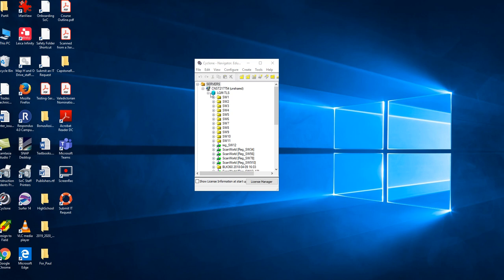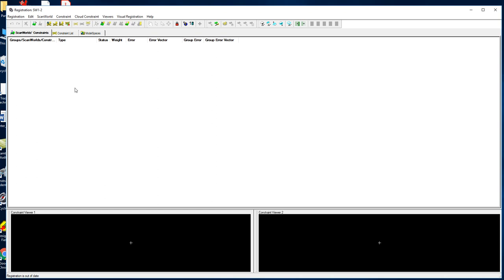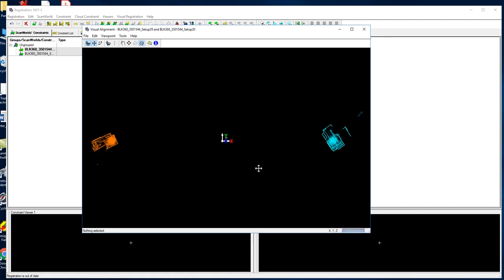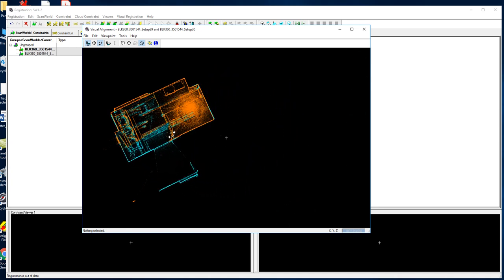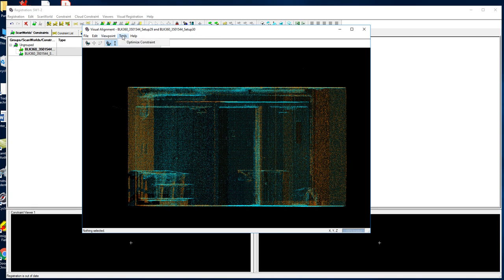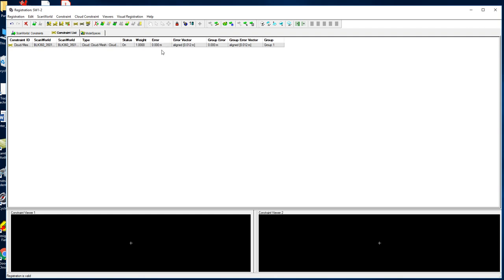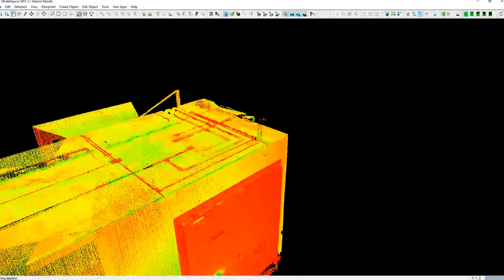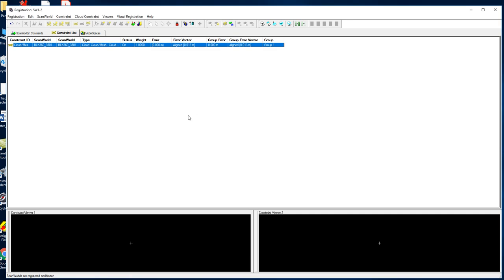Visual Alignment Registration Technique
This video shows the visual alignment technique for two scans at a time in Leica Cyclone.  It has been prepared for my MAPS362 class and any capstone projects that are using terrestrial laser scanning.